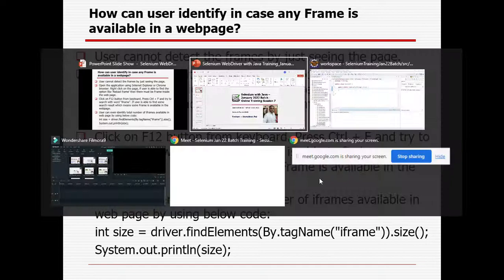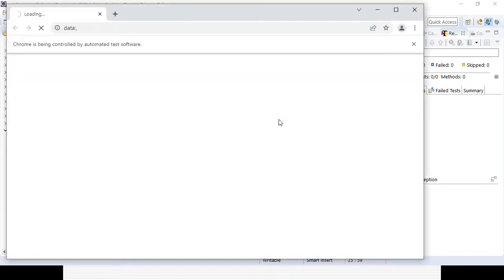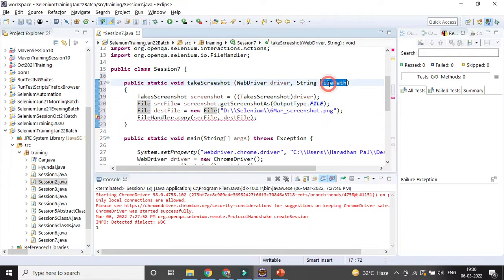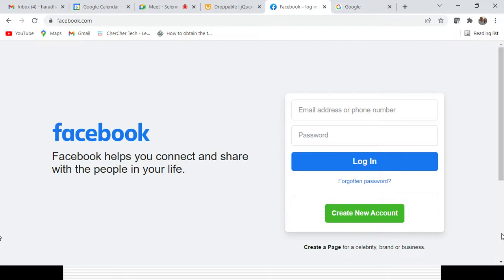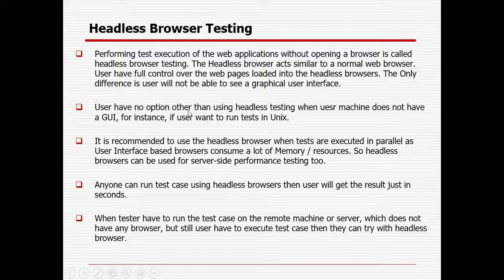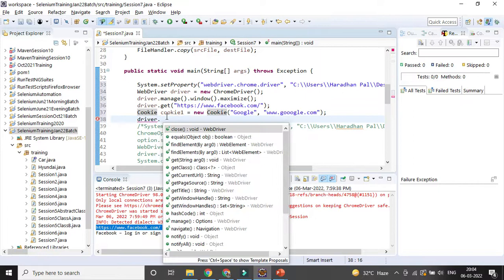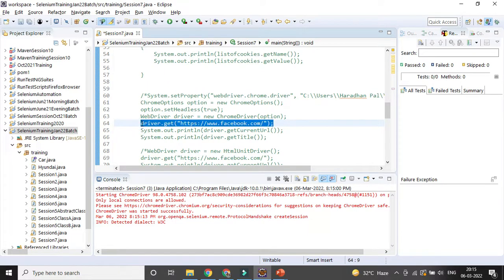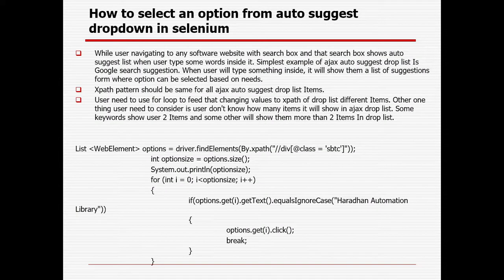Selenium WebDriver with Java Training January 2021 Batch Session 7